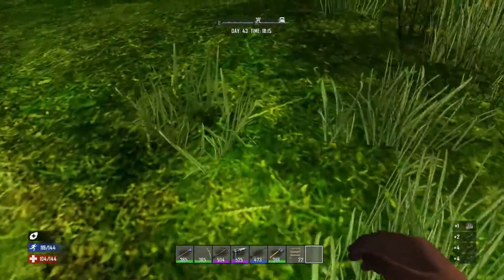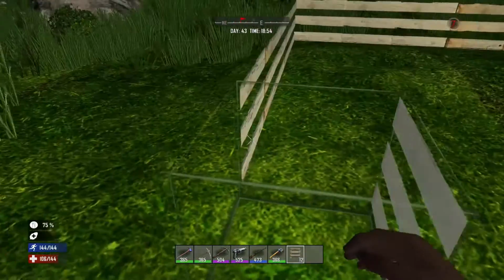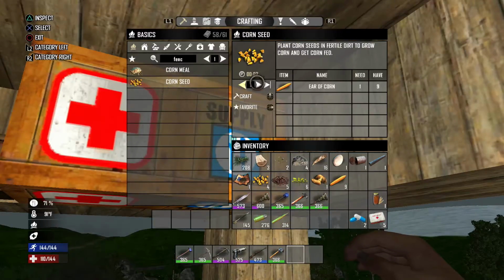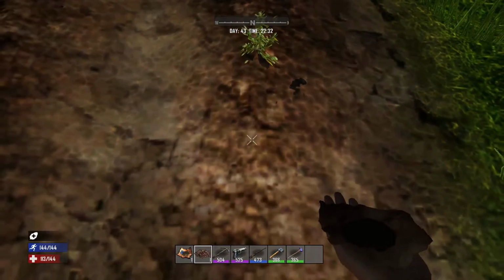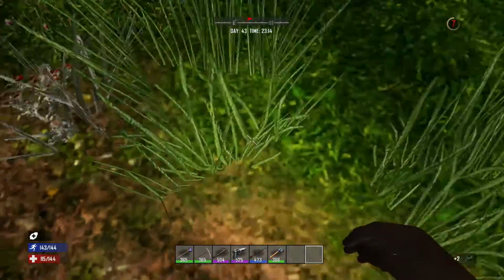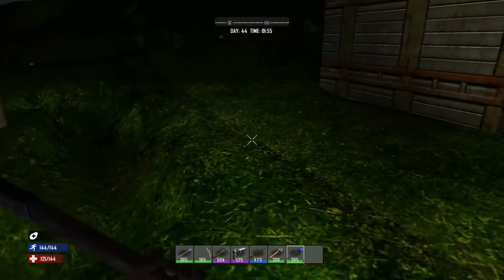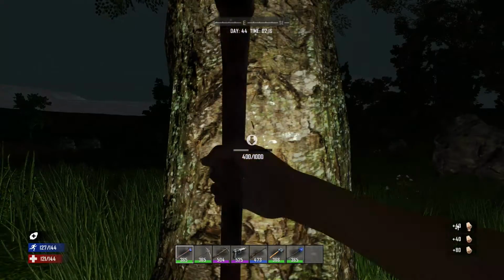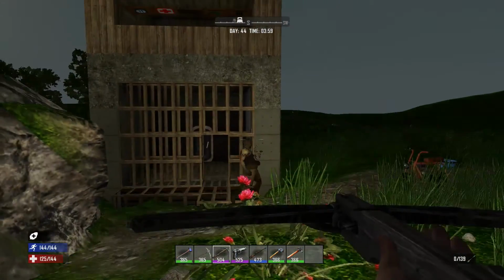7 Days to Die - PS4 Survival Guide Night 43 - Farming Fun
7 Days to Die - PS4 Survival Guide Night 43 - Farming Fun